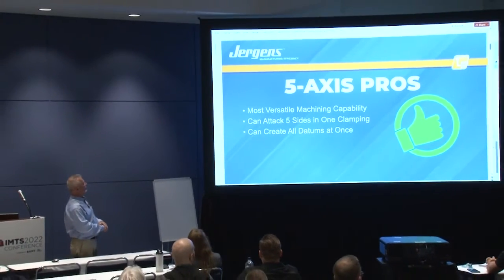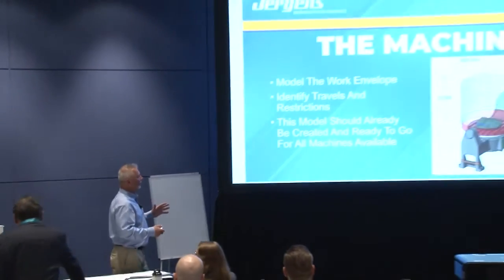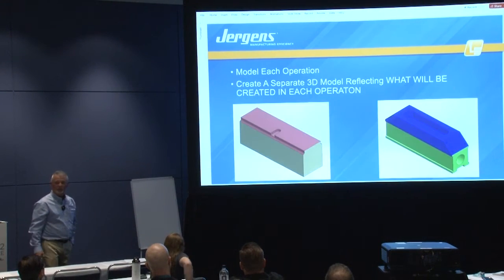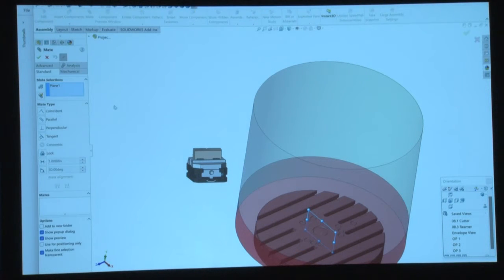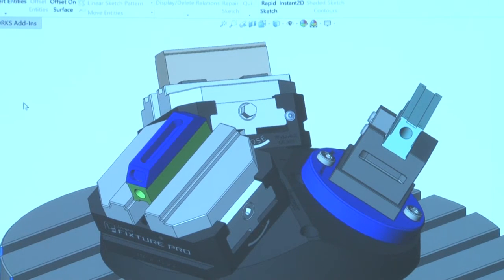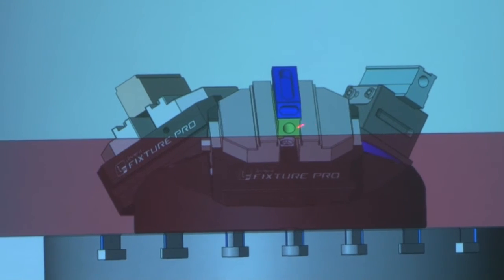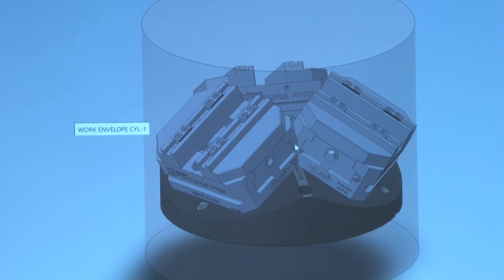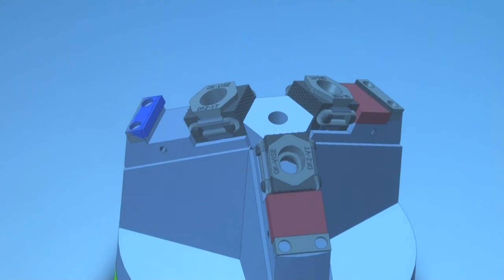Why is 5-Axis Machining Right for Your Shop?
Jack Rushlander, Jergens Technical Sales Manager discusses layout and planning techniques for 5-axis machining centers. Further questions?

00:00 - 01:35 Introduction
01:35 - 03:50  The Pros of 5-Axis
03:50 - 06:20  The Cons of 5-Axis
06:30 - 09:36 Process Essentials
09:39 - 11:53 The Machine
11:55 - 15:40 Part Drawing & Raw Material
15:50 - 19:45 When to Use a Dovetail
19:46 - 21:35 Start to Finish Operation in Drawings
21:36 - 30:38 Work Envelope in Solidworks
31:24 - 33:58 Analyze With Your Machinists
35:30 - 37:08 Troubleshooting
37:18 - 37:56 Getting Other Eyes on Your Project
38:00 - 39:40  The Process of Sending Project to Your Programmer
39:45 - 49:36 Questions